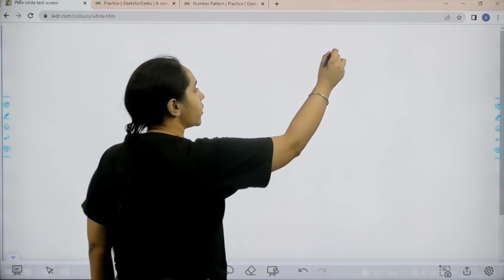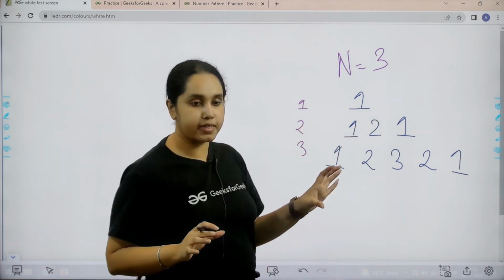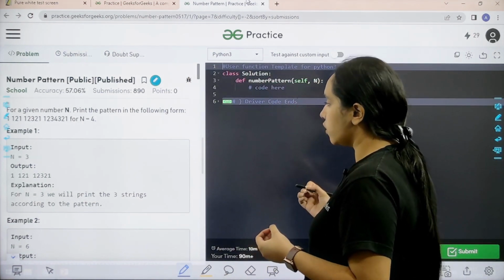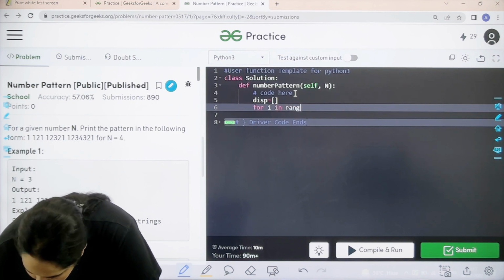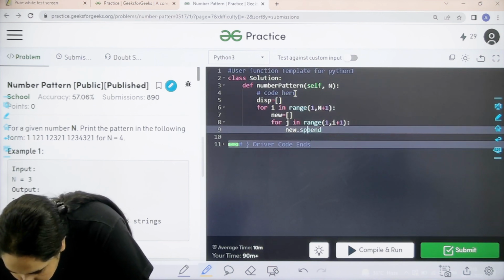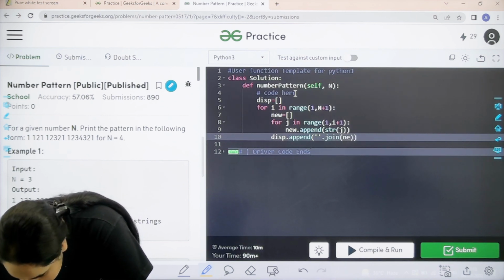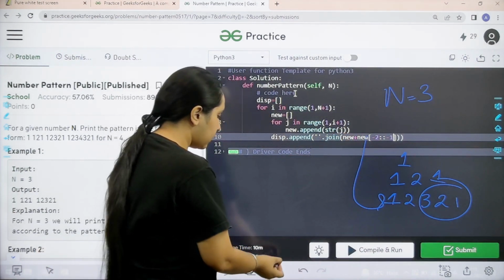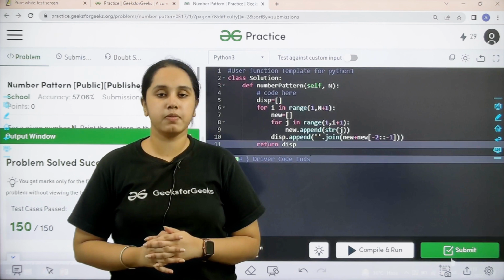Number Pattern | School Practice Problem | GeeksforGeeks School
Join Avneet Kaur as she solves the school practice problem: Number Pattern. This is a great way to improve your coding skills and analyze yourself.